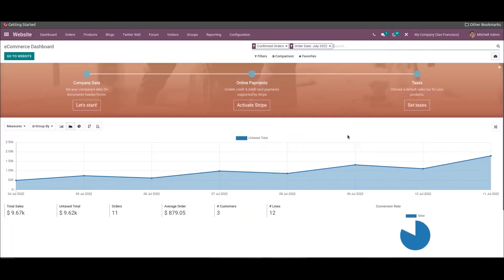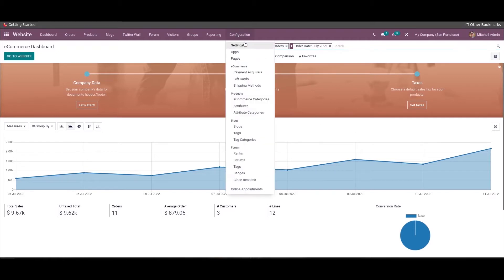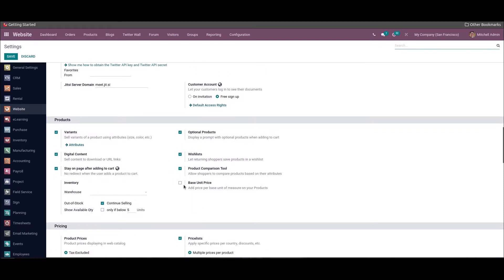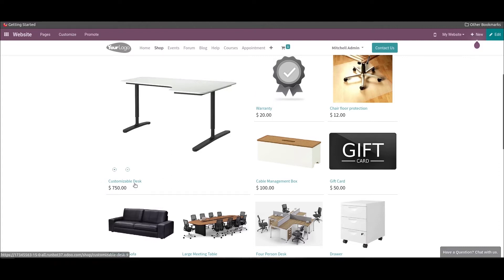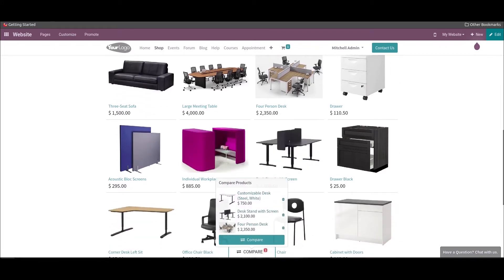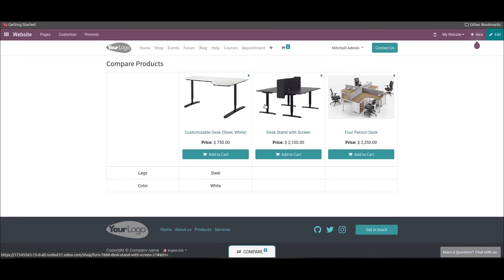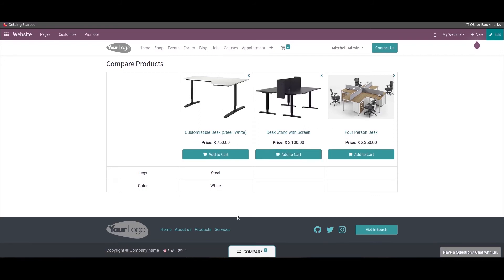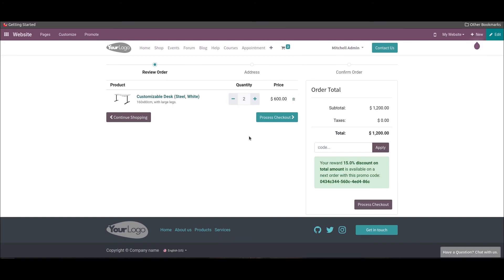How to Compare Products in Website | Odoo 15 Functional Video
This video will point out how product comparison tools can be configured in the eCommerce operations of the Company using the Odoo platform.

Obtaining the product with the best value for money, features and durability are the things every shopper has been concerned about. This happens not only for retail, online shopping, or wholesale operations. As there are various options of products, sales platforms, and even sellers available for the same product the users have the option to compare them on various attributes to attain the best one as per their need.

Benefits of using the product comparison tool:
 - Allows customers to assign preferences based on color, performance, features, and various other attributes described
 - Add as much as a product to the comparison menu
 - Can be done with a simple operation of clicking an icon available under each product description
 - Easily remove one product as well as replace it with another one
 - Menu icon visible throughout the eCommerce website

Video Content
00:00   Introduction
00:44   Settings
01:02   Go to the website & Shop
01:20   Add product to compare